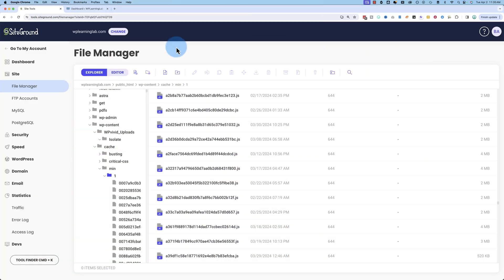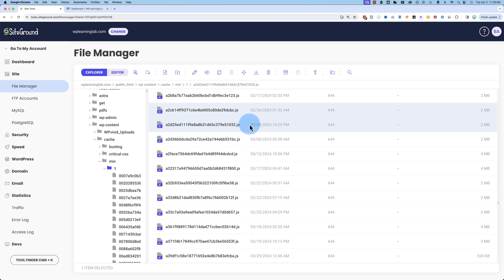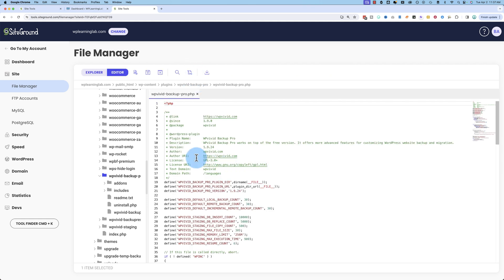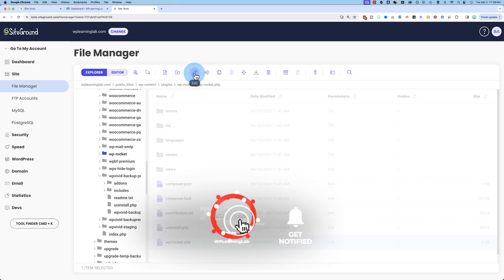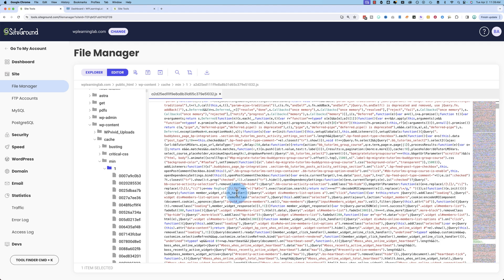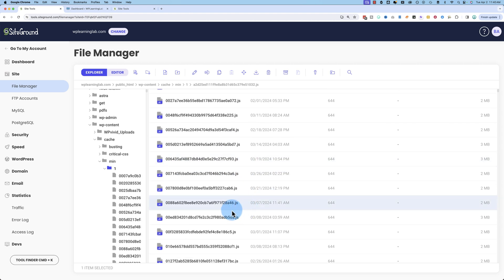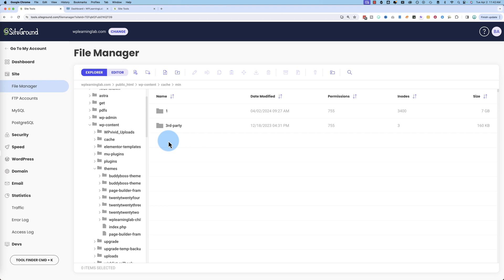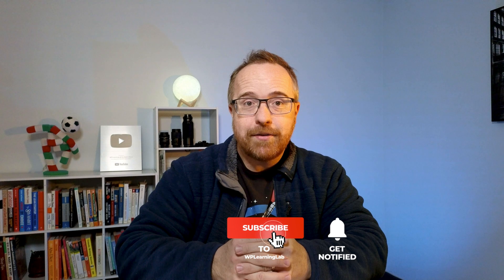Is That File Safe? How to Spot Malware Like a Pro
Did you know that most malware disguises itself as harmless files? Ever wonder what a malicious file looks like? In this video, I'm revealing the hidden clues that give away malware.